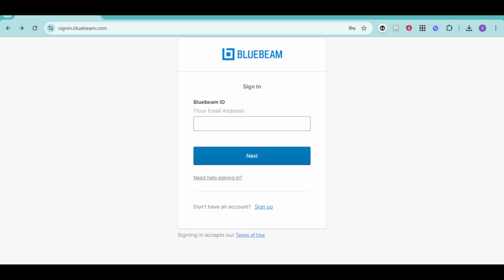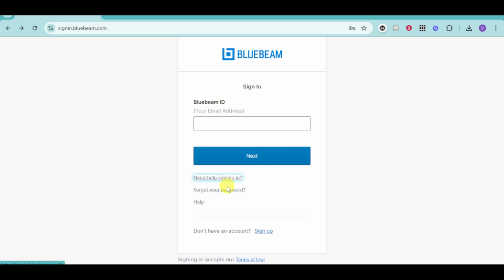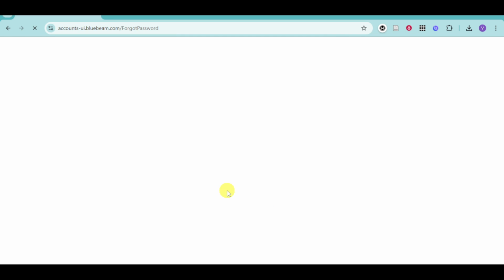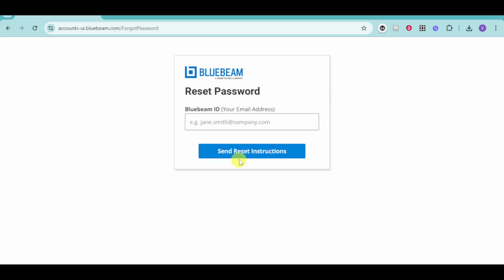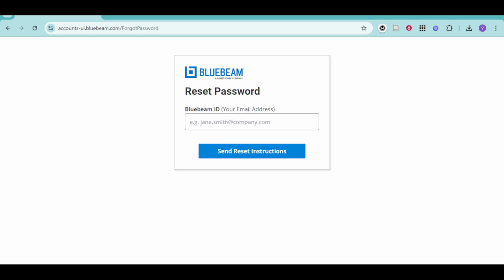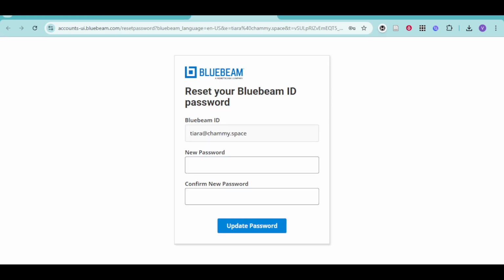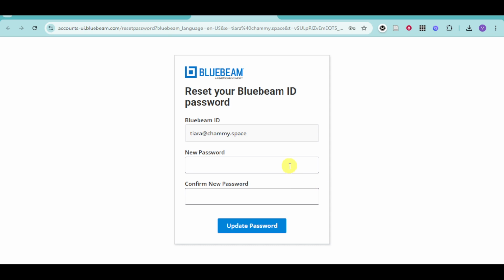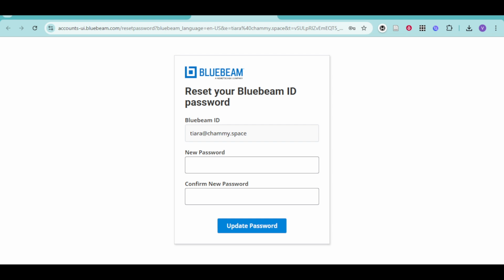How to Change Bluebeam Password 2026 (Update Password Securely)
how to change your password in Bluebeam step by step. You’ll learn how to update your existing password from your Bluebeam account settings and ensure your account stays secure.

The video also covers common issues such as password requirements, errors when saving a new password, and what to do if you can’t access the change password option. These steps apply to Bluebeam Revu users on Windows and Mac, making this guide helpful for both individual users and professionals managing secure project access.